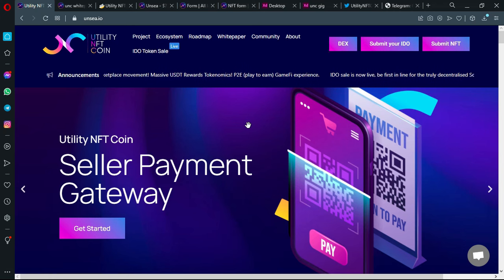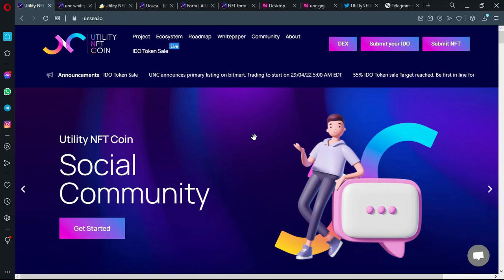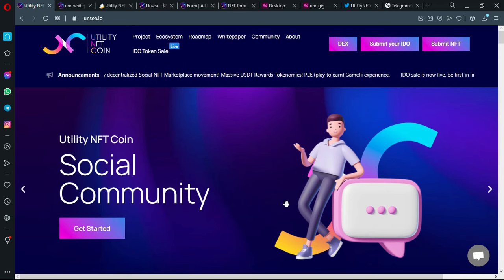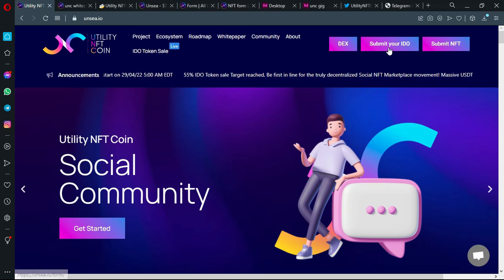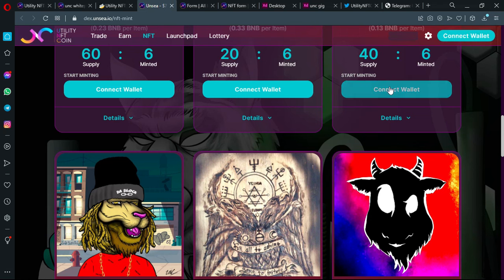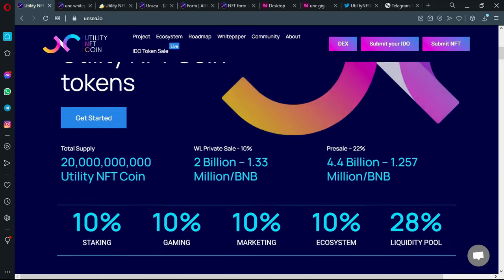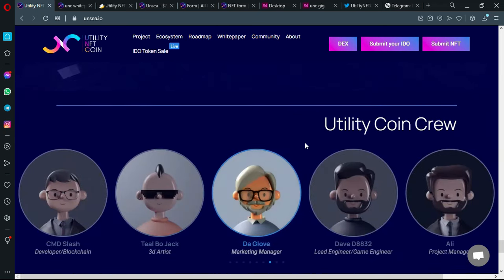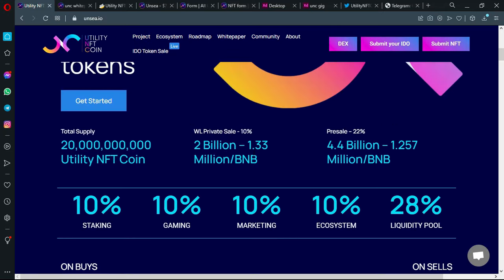Utility NFT Coin/UNC – More Value for NFT Traders and Massive USDT Rewards Tokenomics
UNC – An extraordinary combination of the truly decentralized Social NFT Marketplace movement accompanied with Massive USDT Rewards Tokenomics and P2E (play to earn) GameFi experience.